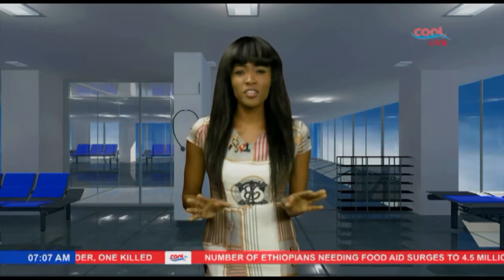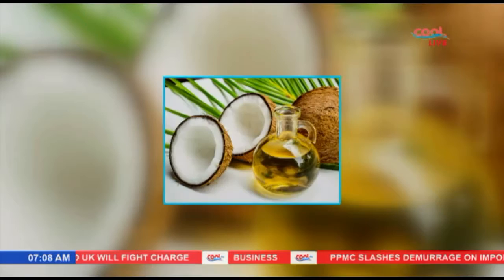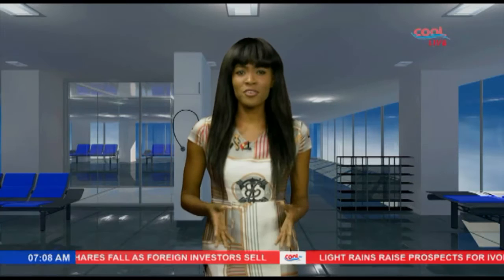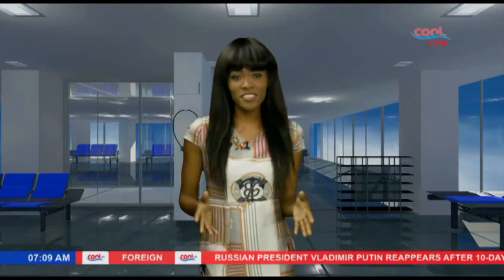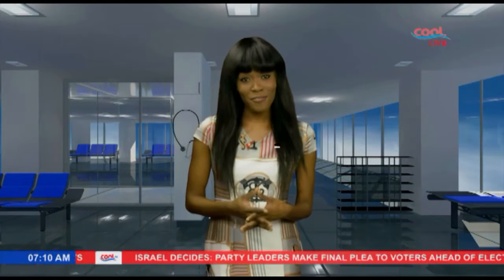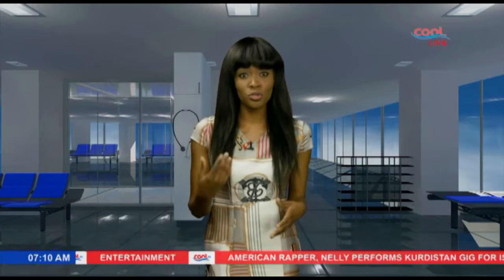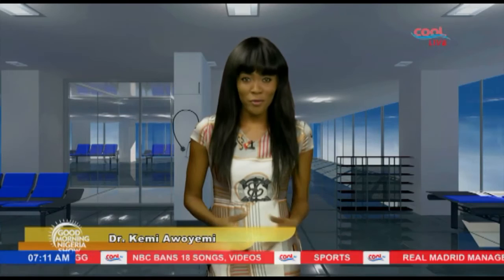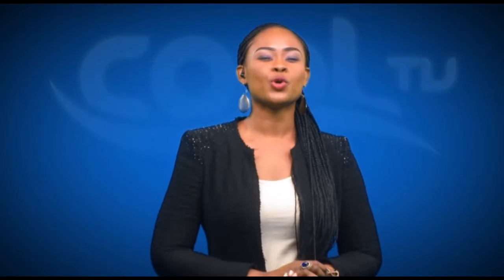GOOD MORNING NIGERIA - Coconut Oil With Dr. Kemi | Cool TV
Dr. Kemi enlighten us on the use of Coconut Oil